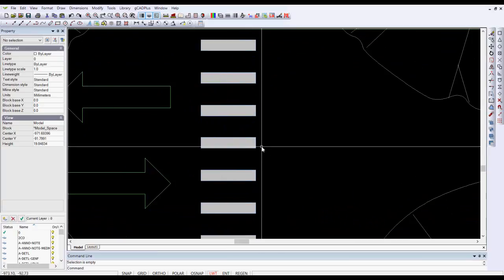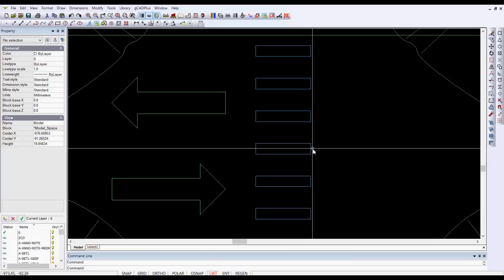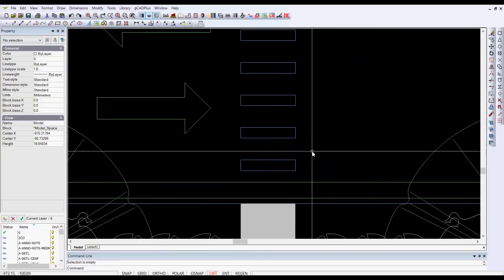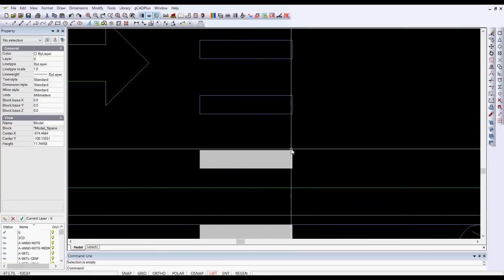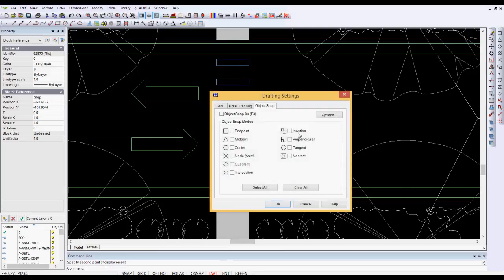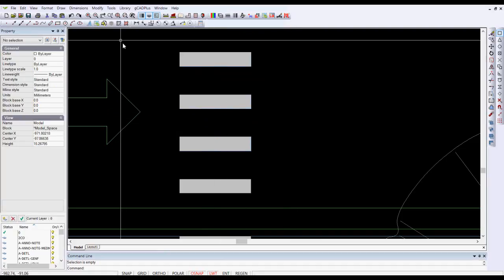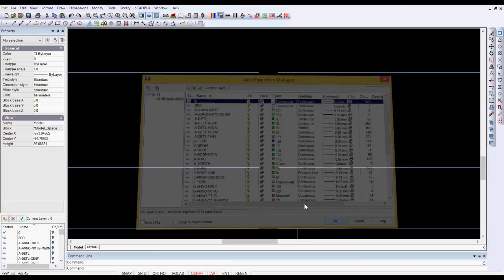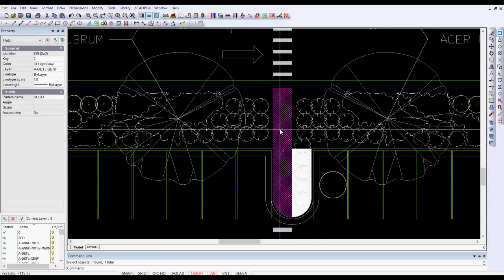Manipulating the selection set in gCADPlus drawings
We remove some errant lines around the edges of hatching by manipulating a selection set - leaving us just the required ones. Hatching is replaced by closing a polyline. A block is made with an appropriate base point, color properties set appropriately and used to replace hatching.